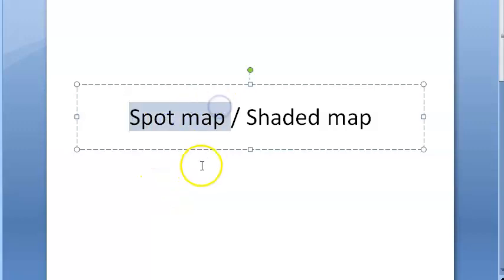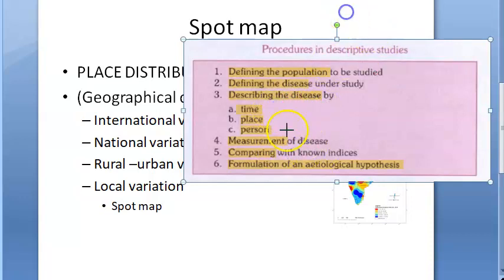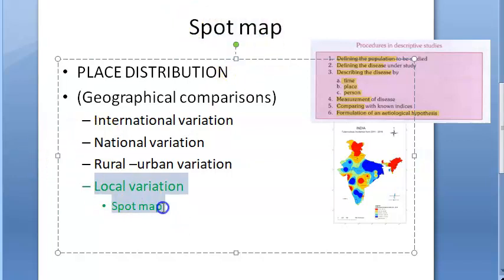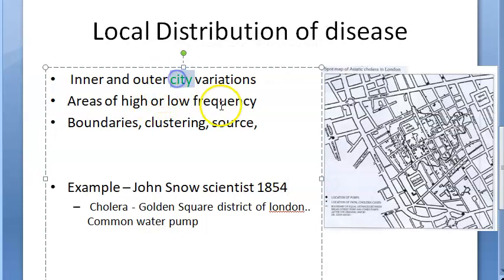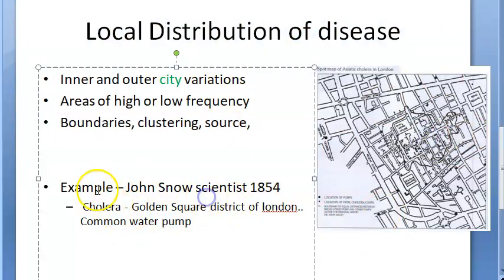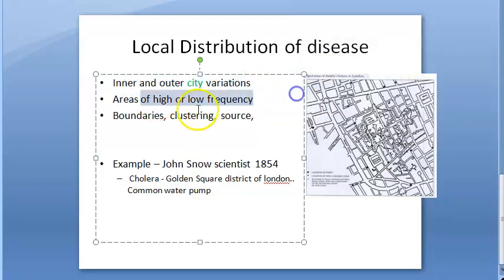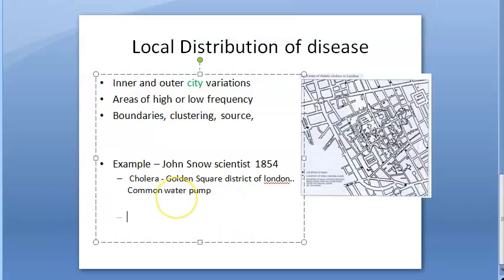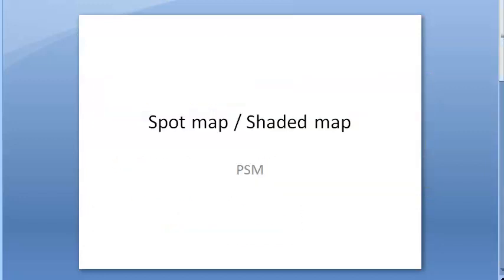PSM 071 Spot Map Shaded Place distribution Local John Snow Cholera London Water Pump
Father of Public Health is CHOLERA

PLACE DISTRIBUTION
(Geographical comparisons)
International variation
National variation
Rural –urban variation
Local variation / distribution
Spot map / shaded map
Inner and outer city variations
Areas of high or low frequency
Boundaries, clustering, source,

Example – John Snow scientist 1854
 Cholera - Golden Square district of london.. Common water pump in broad street

Hypothesis – Cholera is a water borne disease